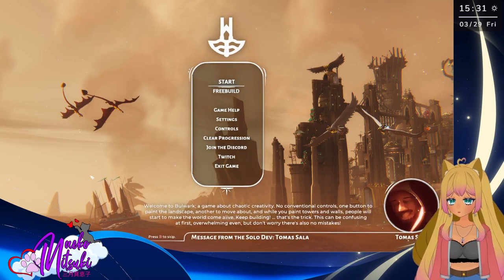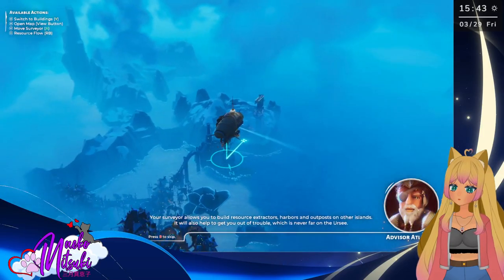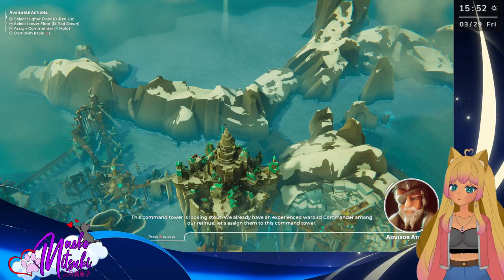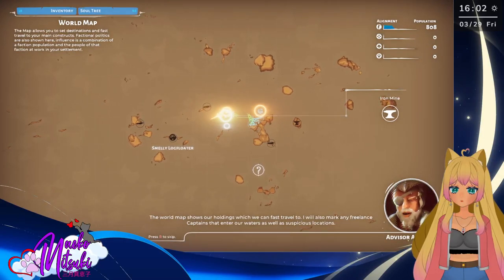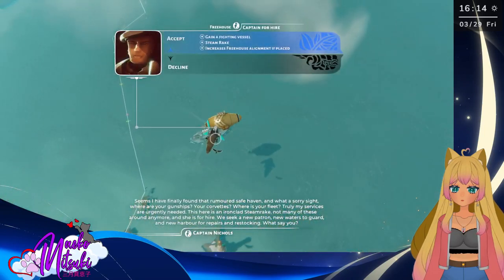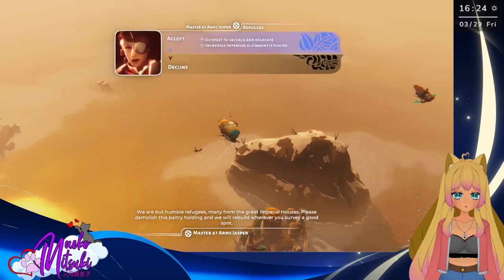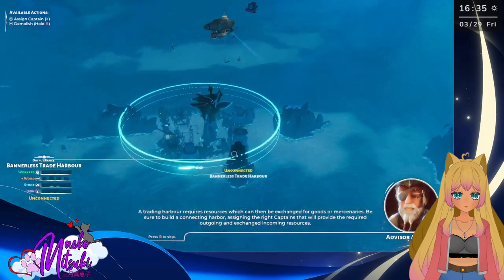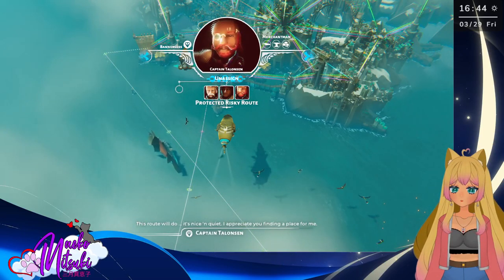[Ep 1] [Bulwark: Falconeer Chronicles] [PC] - Building a New Empire in a Shattered World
Game Played : Bulwark: Falconeer Chronicles

About the Game :
"Bulwark: Falconeer Chronicles is an open world builder with freedom and expression at its core, allowing players to build sprawling towns, spires, and fortresses that become hubs for trade, or rallying grounds for conquests.

CARVE YOUR LEGACY
Reforge a world shattered by the decisions of those who came before you, tower by tower, wall by wall, sculpting from the daunting cliffs and perilous waters of an unforgiving landscape that refuses to be tamed.

REBUILD A CIVILIZATION
Devastated by the aftermath of a war 40 years prior, you are in command of creating the last great settlement upon the Great Ursee - a vast, fantastical oceanic world filled with lost myths, breath-taking vistas and danger.

PAINT THE LANDSCAPE
Starting with humble docks and wooden jetties, you will scavenge resources and grow your settlement as your population and creations grow ever grander, sculpting monumental stone towers and battlements that scrape the skies, where airships and giant warbirds rule.

CONQUEST OR TRADE
Create trade routes and strike alliances with other factions scattered across the waves, acquiring powerful Captains and Commanders to protect your creations and utilise their aid in exploration - or muster your own battlegroup to strike at them, waging war upon your ancient enemies.

BUILD YOUR BULWARK
This world and its choices are yours to make - what legacy will you leave behind? What creations will bear your name?

- Rediscover The Great Ursee
The next instalment in the series which started with the award-winning 2020 aerial combat game, ‘The Falconeer’, taken into a completely new genre.
- A World of History and Violence
An open world, full of opportunity. Explore the widest reaches of the Ursee in search of resources and engage with splintered factions - allying with them to acquire their aid, or sending your own warband to raid their settlements.
- Defend Your Bulwark
Recruit powerful Captains and Commanders, used to provide powerful units, shore up your defences and adorn your settlement with their own architecture and style.
- Build Without Limits
Enjoy a cosy ‘Freebuild Mode’, devoid of the conflict and challenges present in standard play, you can build without the need for resources or upgrades.
- Chaotic Creativity
Immerse yourself in building mechanics inspired by 3D modelling software and kitbashing, for a building experience that focuses on experimentation.
- Transcendental Soundtrack
Award-winning composer Benedict Nichols returns to craft an eclectic soundtrack like no other, sculpting the audible landscape of the Ursee along with your creations.
Utilise an intuitive, flexible camera mode and time lapse replay feature to watch your unique creations grow brick by brick, then share them with the world"

"""｡.｡:+* ﾟ ゜ﾟ *+:｡.｡:+* ﾟ ゜ﾟ *+:｡.｡.｡:+*ﾟ ゜ﾟ *+:｡.｡:+*ﾟ ゜ﾟ

""""Hi there, This is Maeko Mitsuki 💖

I don't really talk much at the moment since I Only have a Headset Mic (Not Very Good Audio Quality).

I mostly play random games, tho i do tend to lean towards JRPG's, and Simulation Types.  I also do the occasional Preview videos for Games when i'm provided review keys.

Anyway, thanks everyone for coming and visiting the Channel 💖💖 - Please hit the Follow button if you like what you see.

● Start / BRB / Ending / Just Chatting - @Bunbun8248
● Stinger Transition and Background by : @Spvwvky and @Bunbun8248
● Moonglaze Animated Overlay Set by : @shiinareii
● Gold Reflection Animated Particles by : @shiinareii